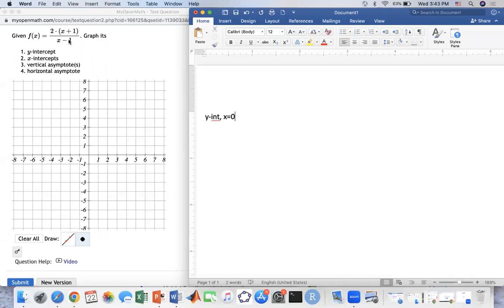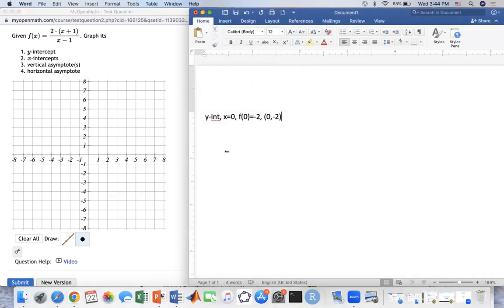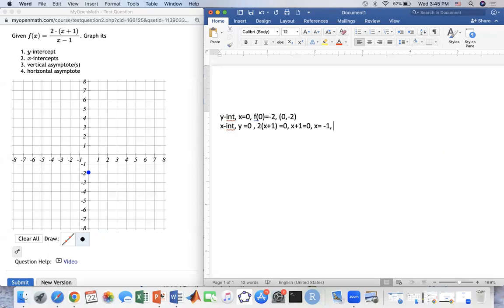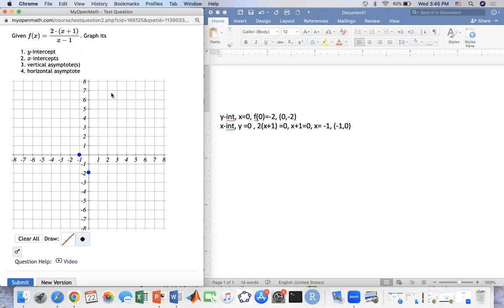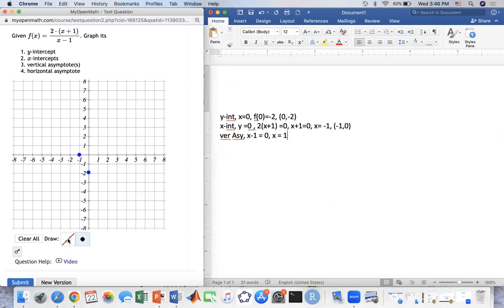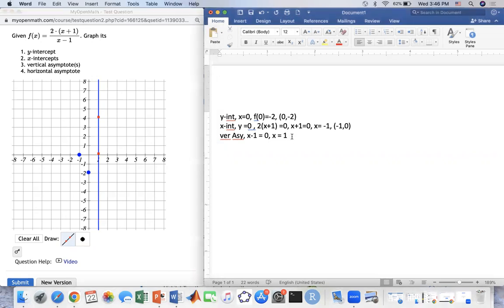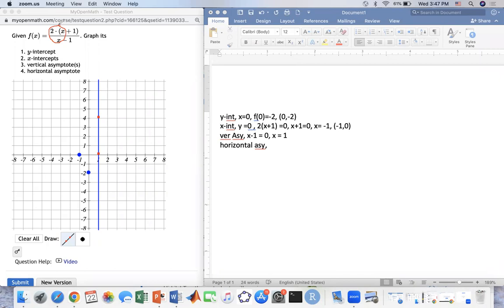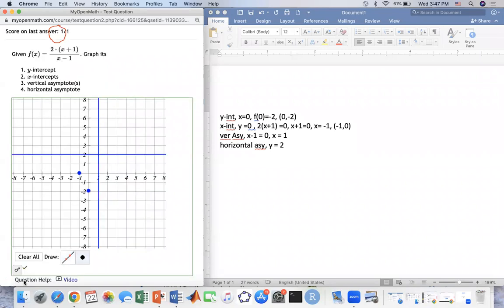Find x, y-intercepts and asymptotes of rational functions